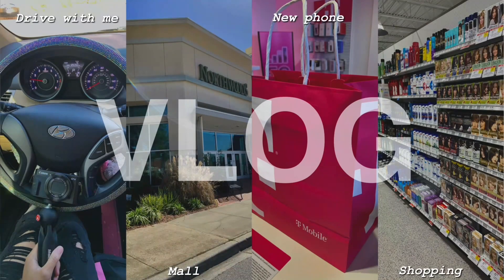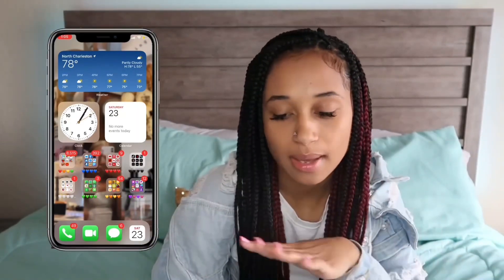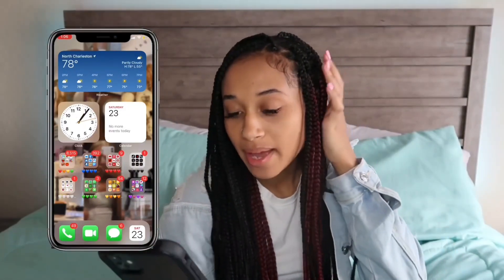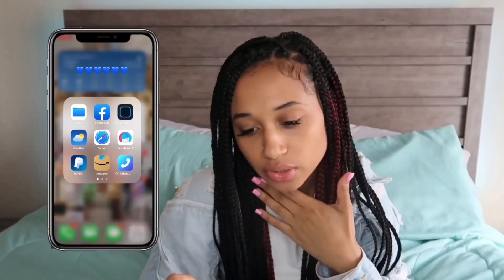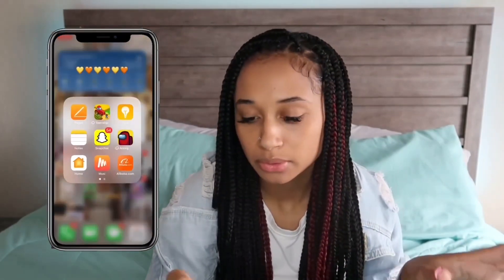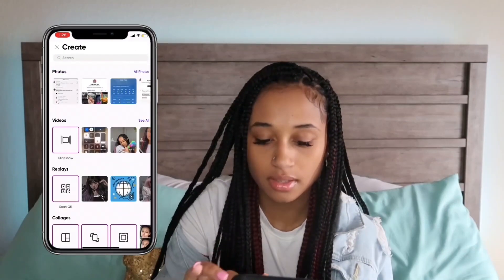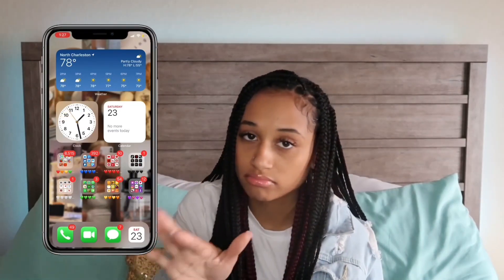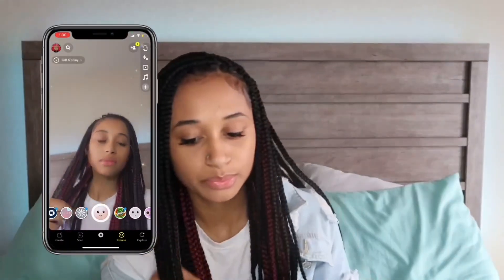what’s on my iphone 11 + the apps I use to make my thumbnail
💗 MAKE SURE YOU WATCH IN 1080p💗

💗posting schedule💗
every monday , wednesday & friday @ 3pm EST!

when’s your birthday? -August 3rd
what state do you live in ? -south carolina
what do you film on? - canon g7x mark ii
my intros was made by? - me